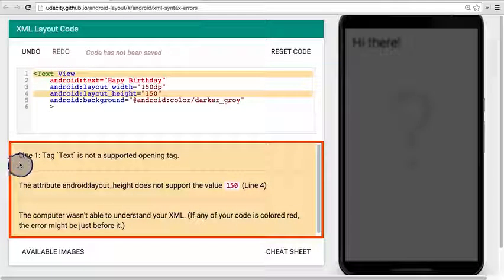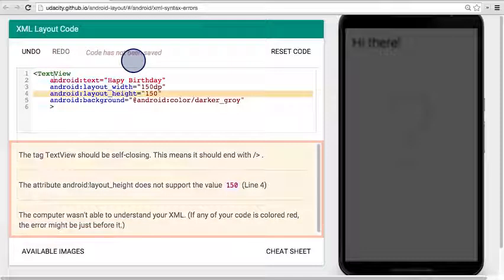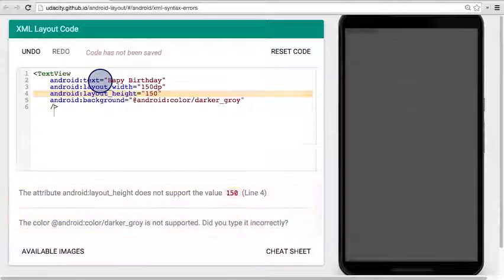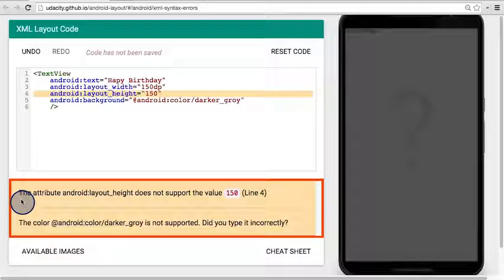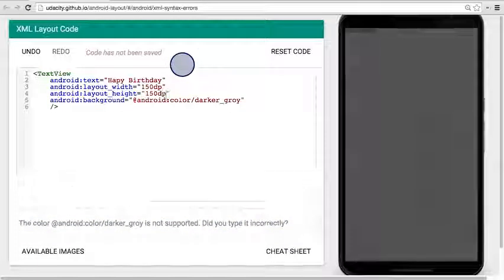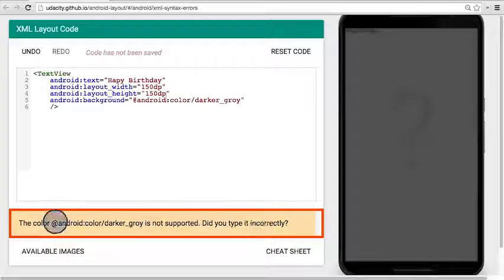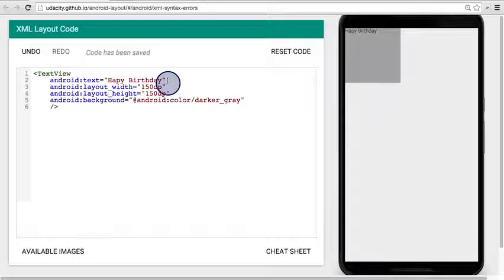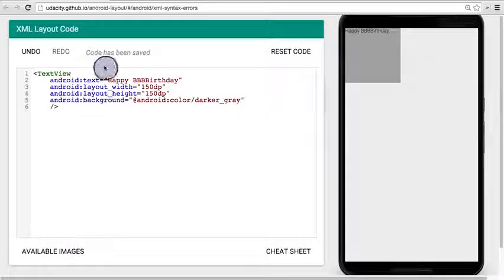17 Getting Past Errors Solution